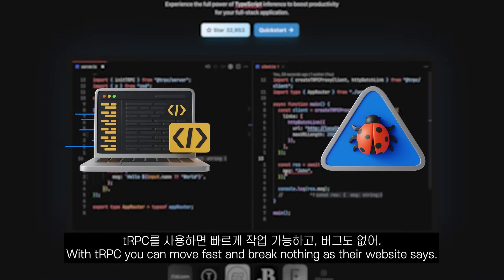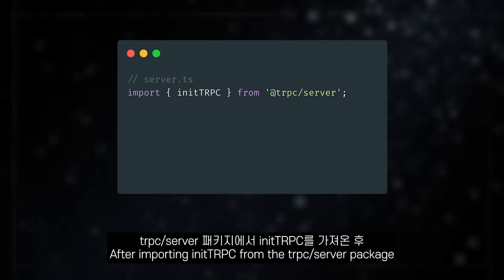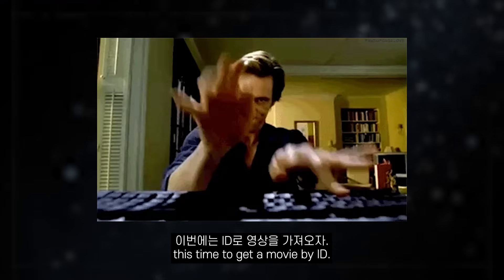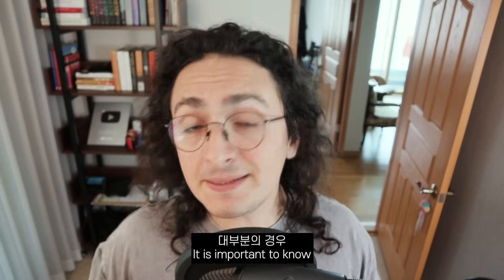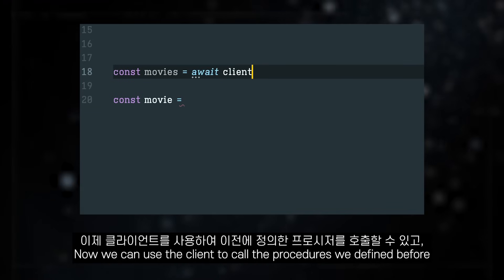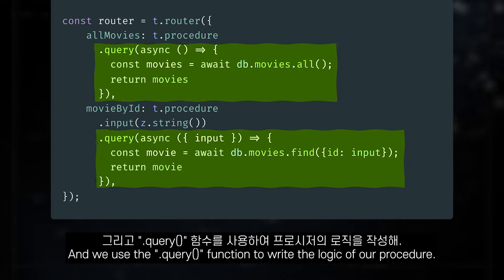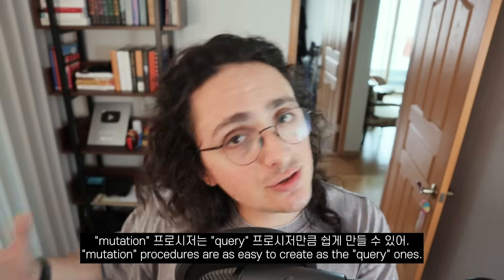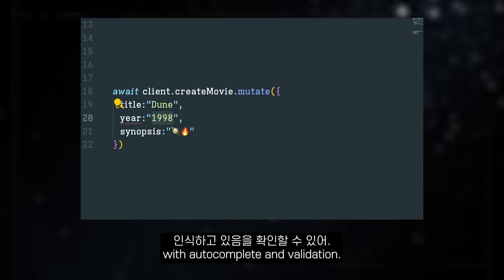API를 구축하는 가장 좋은 방법은?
더이상 REST 또는 GraphQL을 사용하지 않는 이유?
오늘은 tRPC의 매력을 알려드림...!
0:00~0:23 : Intro
0:24~0:56 : Problem
0:57~2:15 : tRPC Server
2:16~3:27 : tRPC Client
3:28~4:56 : Mutations
4:57~5:18 : Outro
📌 직접 만들면서 코딩 배우기  (*무료*)
🔥 풀스택 GPT (2024 최신 버전) 🔥
🔥 NextJS 14 시작하기 (무료) 🔥
🔥 당근마켓 클론코딩 (2024 최신 버전) 🔥